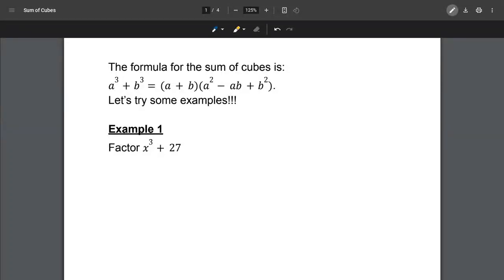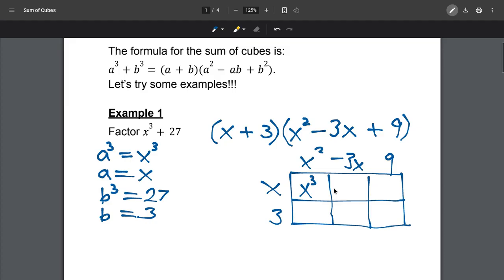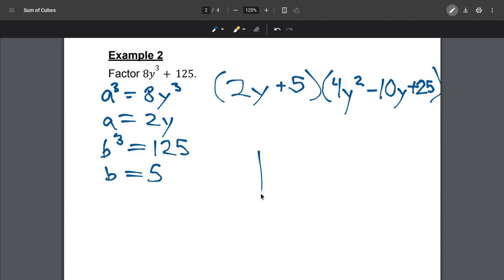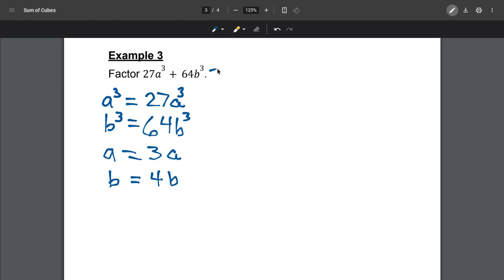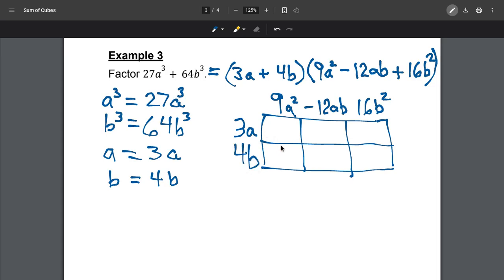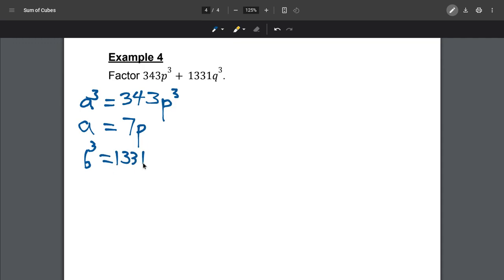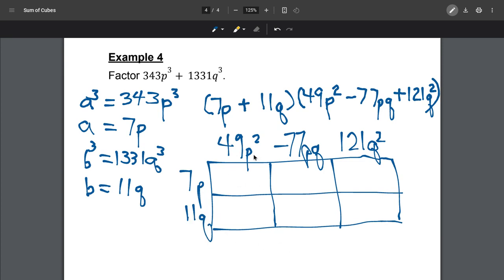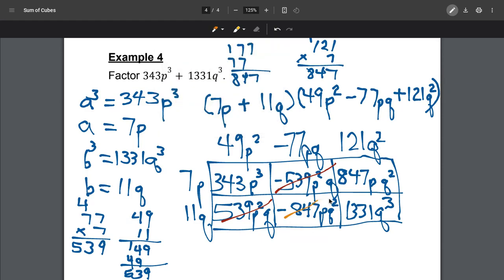Sum of Cubes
In this video, I show you how to factor a sum of cubes and then check your solution with a Punnett rectangle.